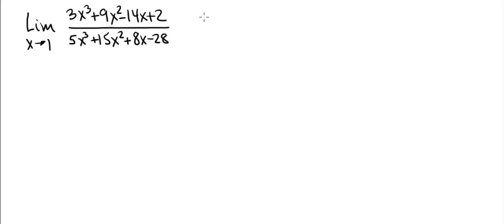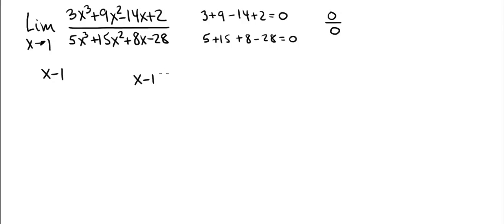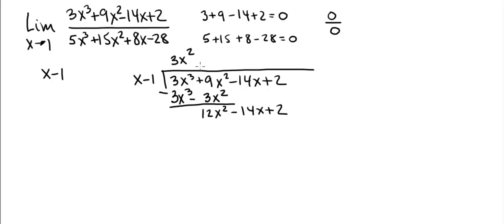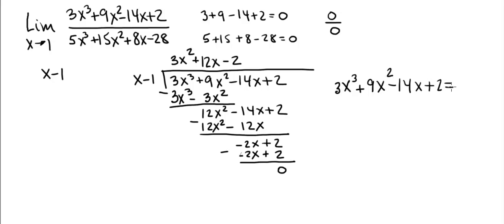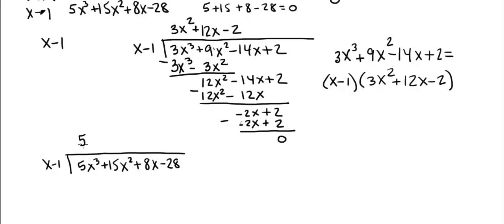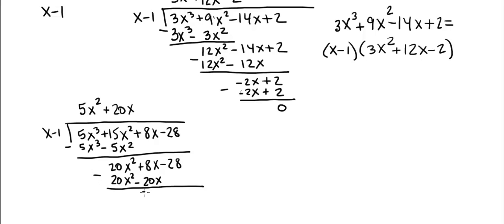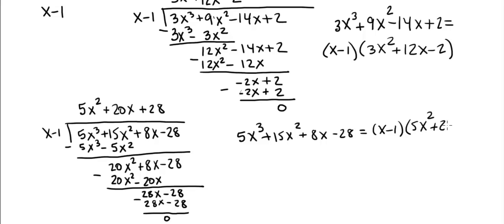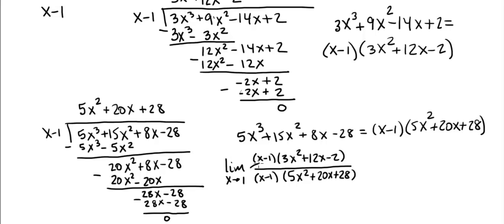Limit 19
limit